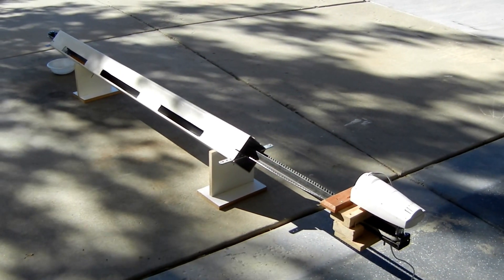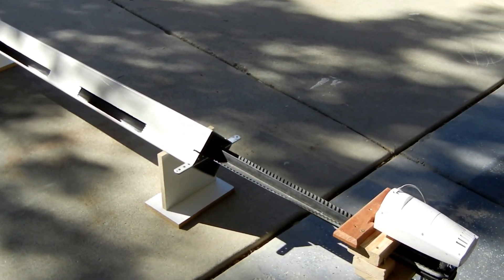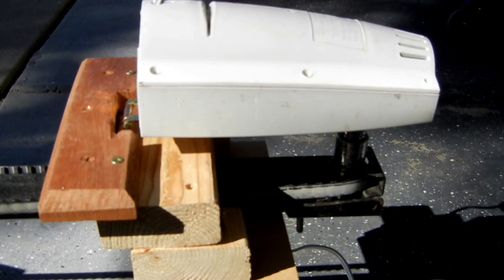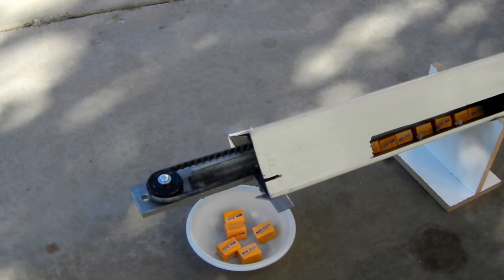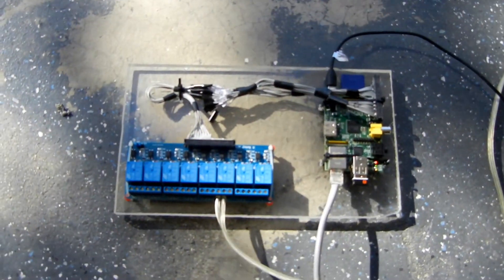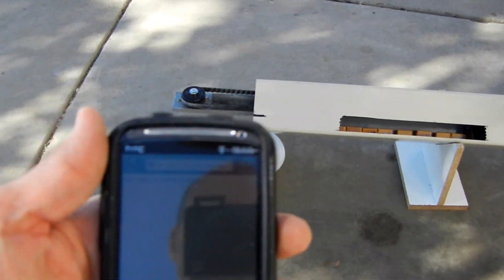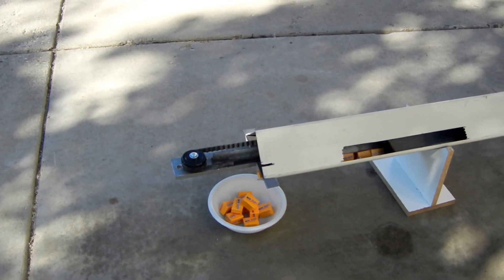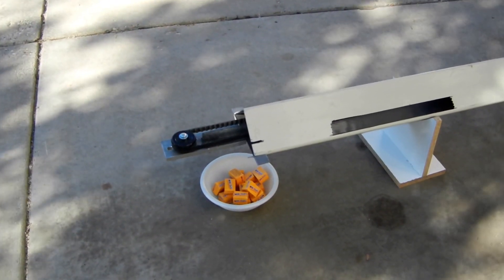Raspberry Pi motorized Halloween candy machine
Halloween candy dropper using a Raspberry Pi, 8 switch relay, garage door lifter rod, and can opener.  Every year I like to have the ability to drop candy direclty into bags from front door without opening door. I will be mounting this to the top of porch with dispensing end directly over the door. This version should be much more efficient, and WAY easier then actually opening door and manually dropping candy. Thanks to Lance for the help with getting the Pi going and Jared for ideas on the motor hook-up